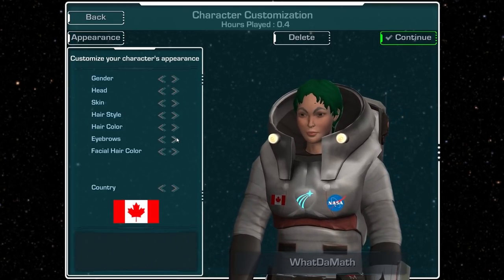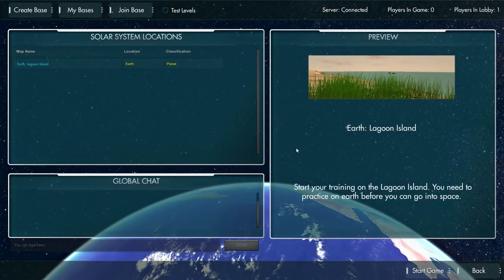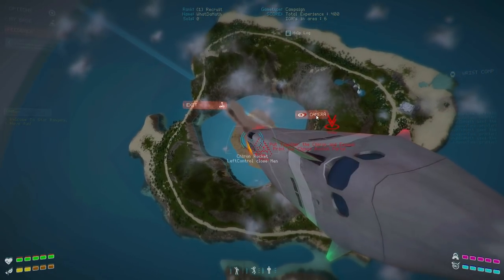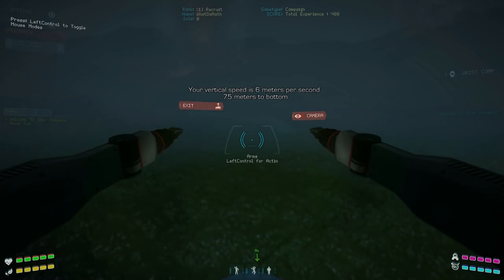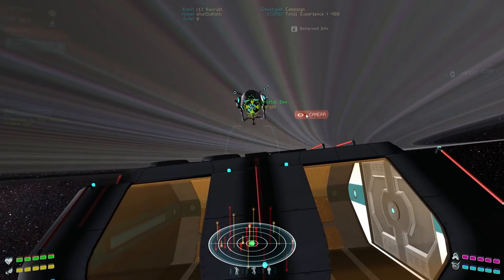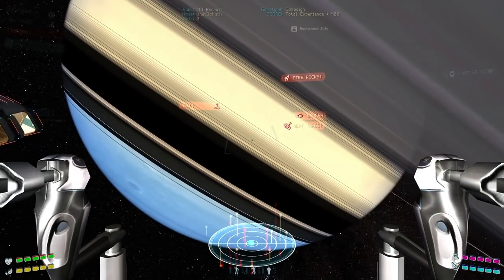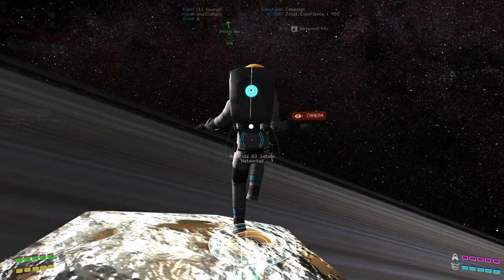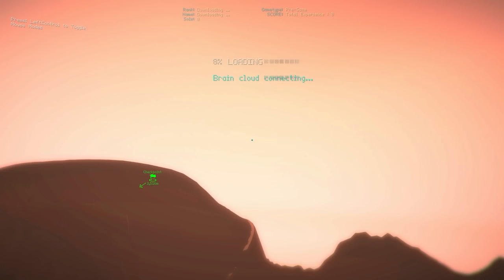Star Rangers REVIEW - December 2016 [SPACE GAMES]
Star Rangers is an interesting, yet somewhat buggy video game with a lot of educational potential and somewhat cool sandbox elements. In a nutshell, you're a new astronaut recruit with a mission to go to space and colonize planets in our solar systm. In reality, this is still a work in progress.